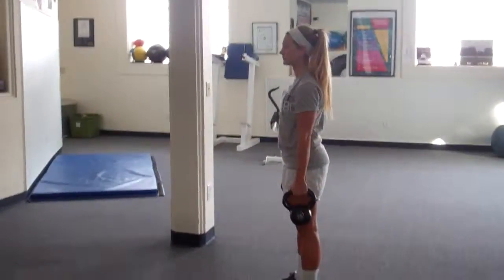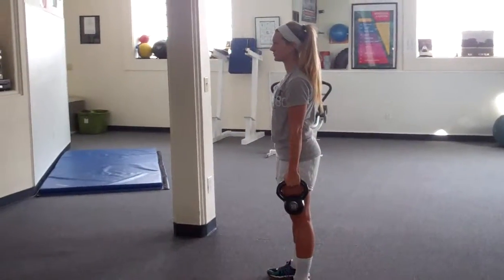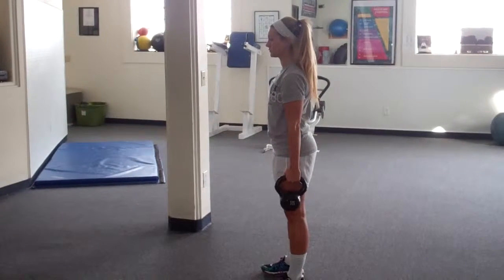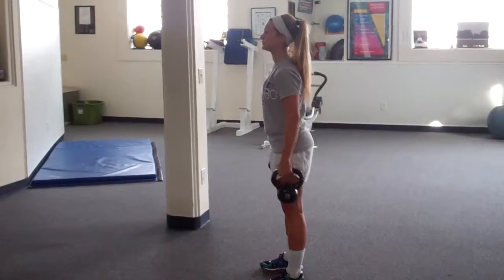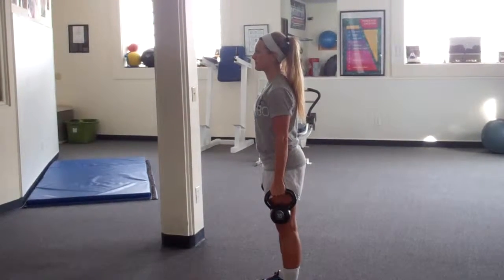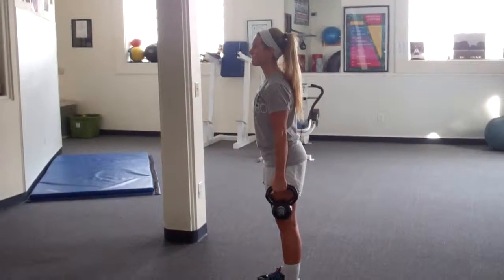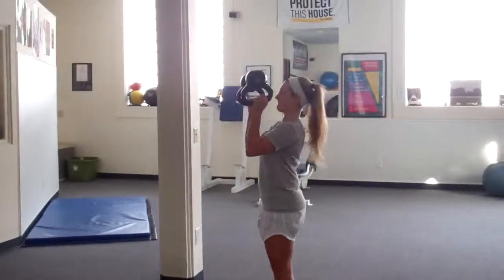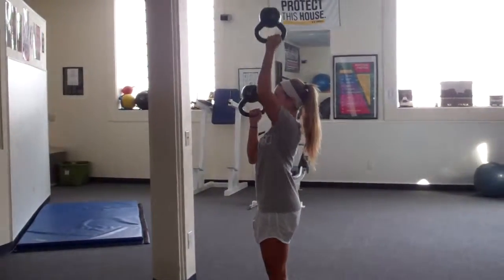KB Pike Press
Forearm Strength and Core.